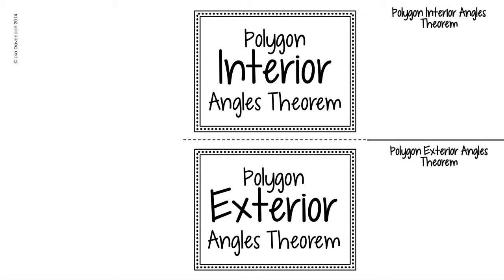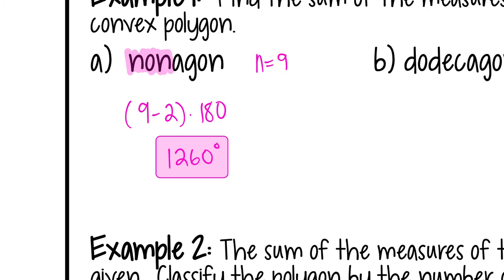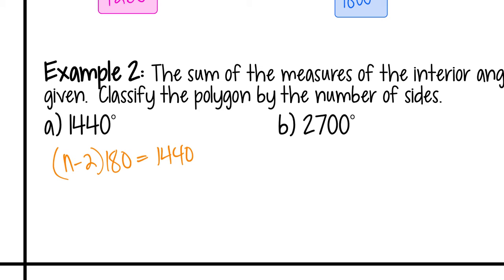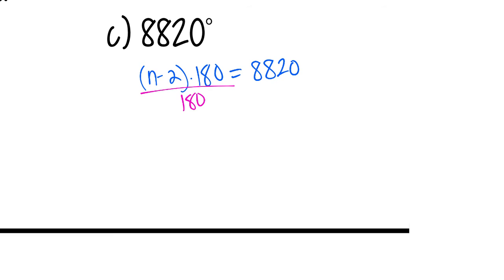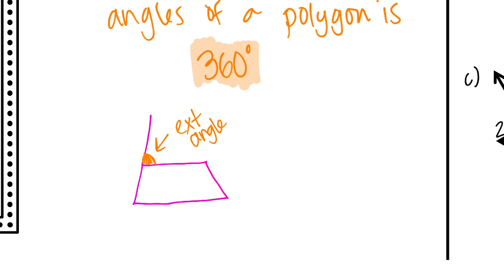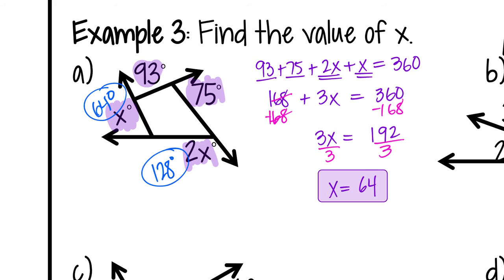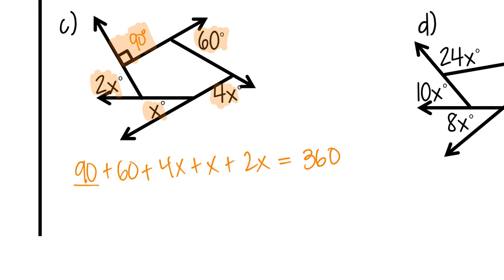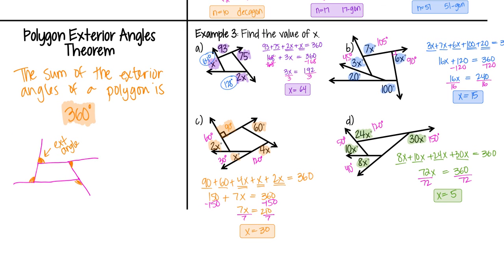Angles of Polygons